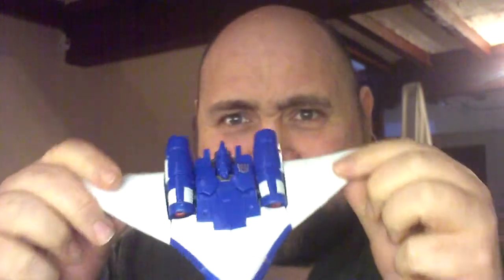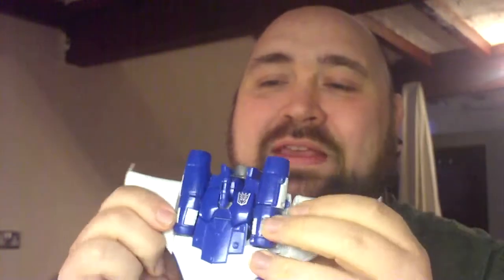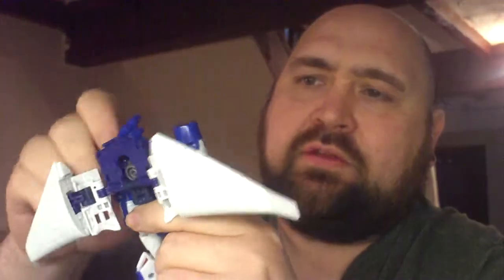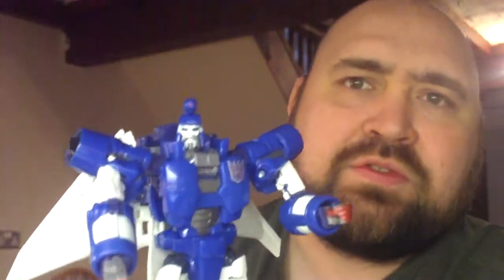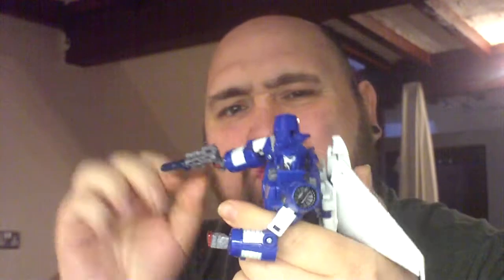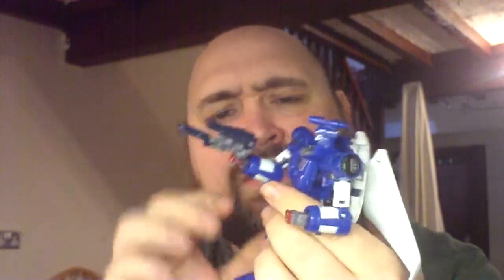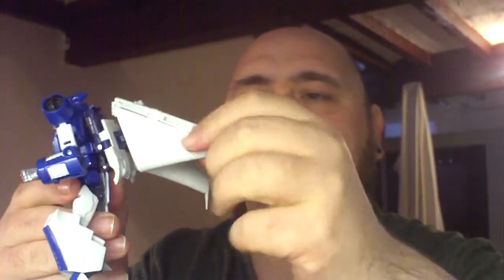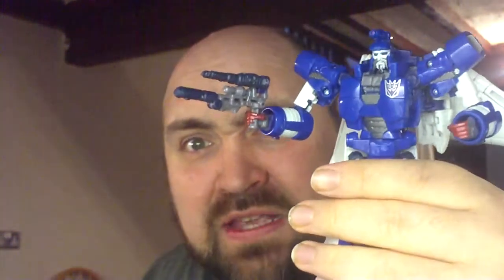Generations Scourge - Transformer of the Week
Forged by Unicron from the bodies of dead Decepticons. Scourge and his sweeps are Galvatron's deadly huntsmen. Here I look at the generations version of the character. He stores his weapons in his wings.